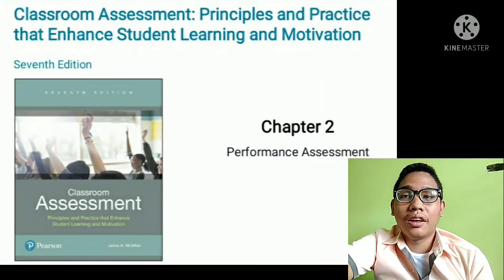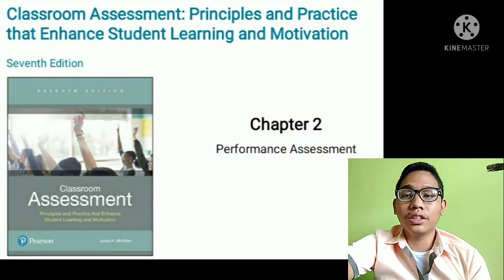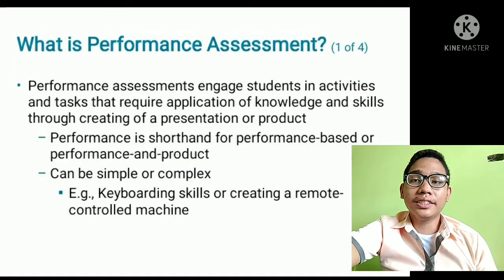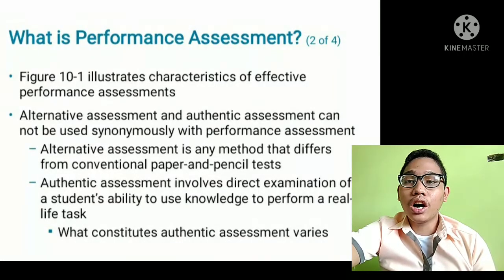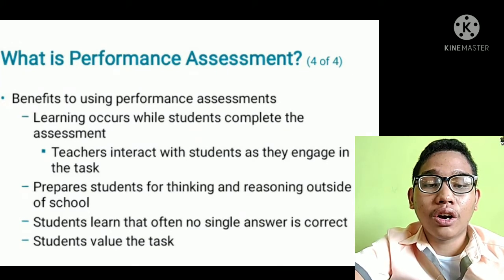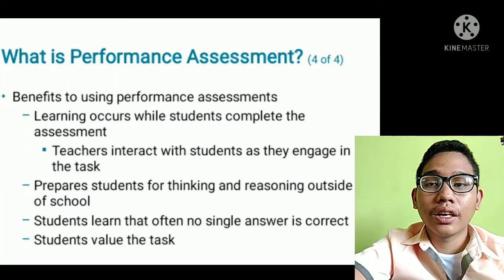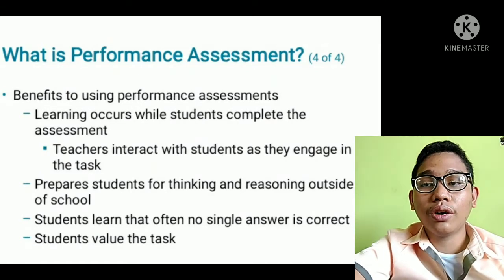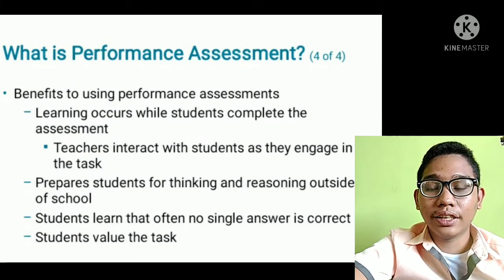Topic:Performance Assessment (by :Pasucal, Shammuel Dexter) Ed305 Monday 5:30 - 8:30